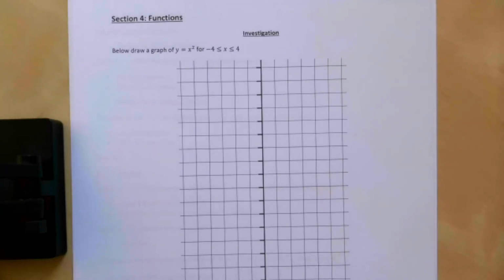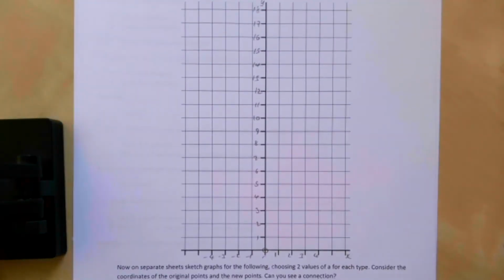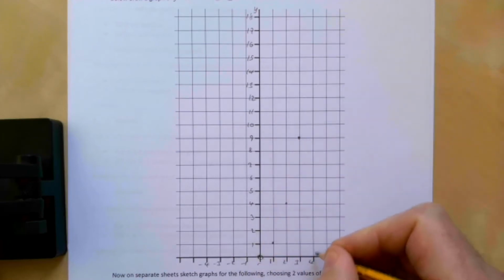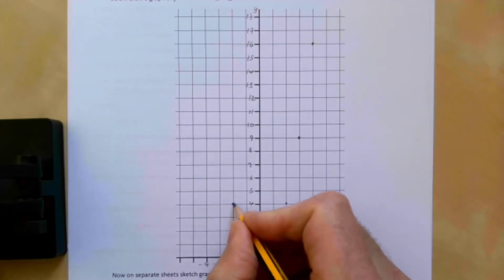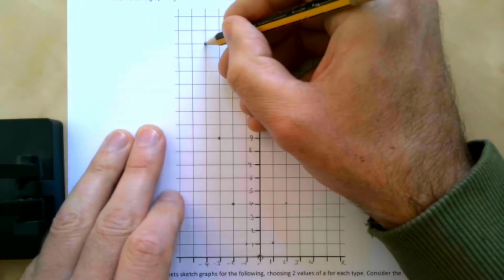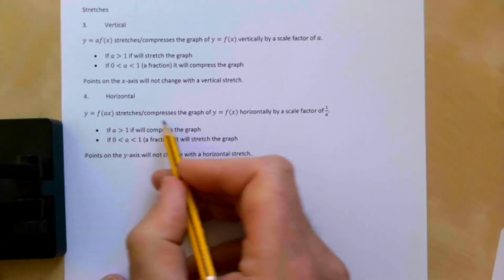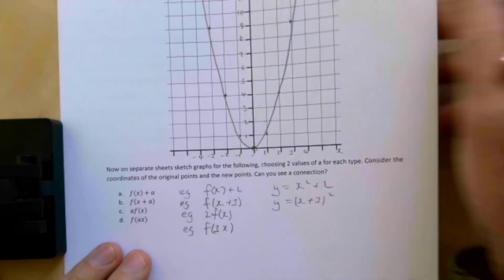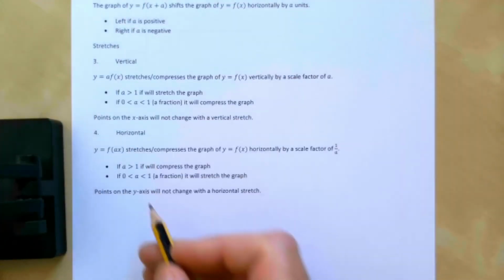CGS - AS Pure - Notes - Cpt 4 - a - 4.1 - Functions